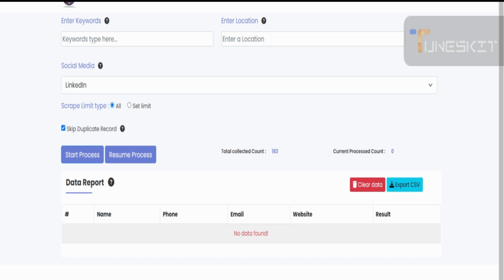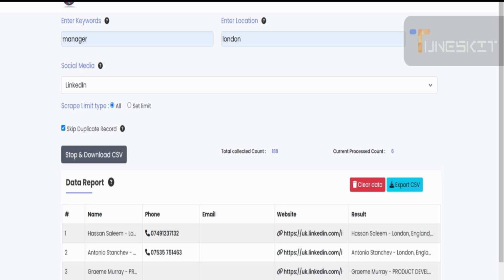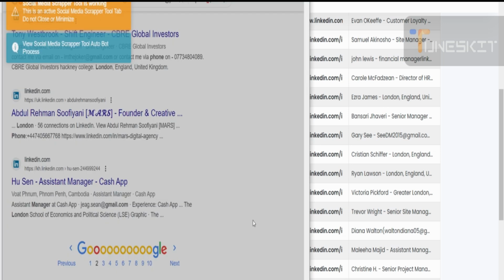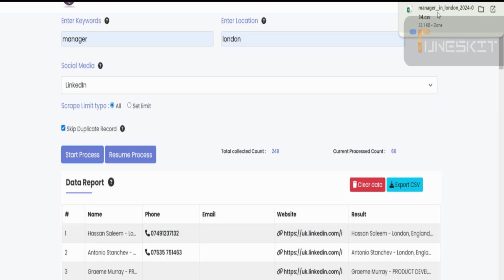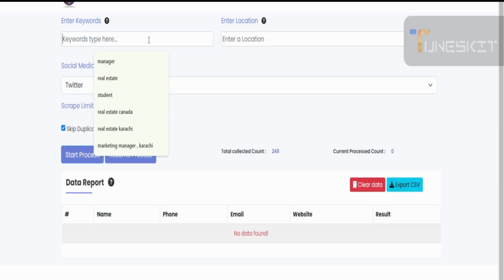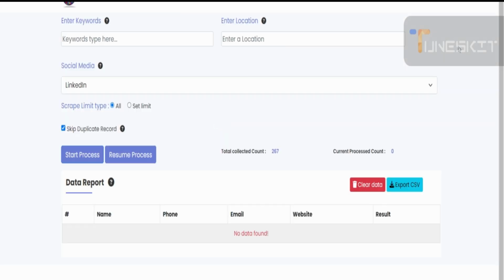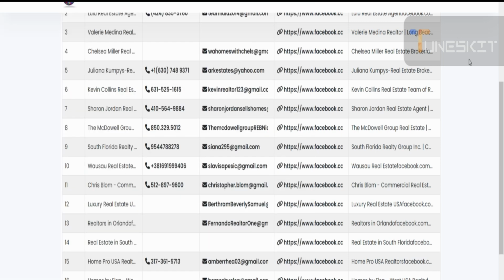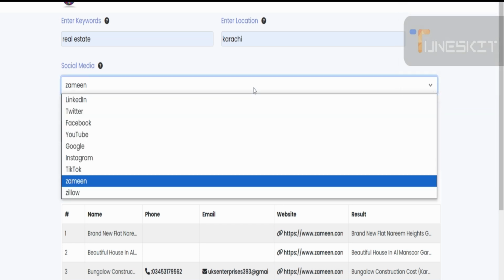🔥Ultimate Scraper: Extract Data from Facebook, LinkedIn, Tiktok , Instagram ,YouTube, Google🔥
Ultimate Scraper: Extract Data from YouTube, Facebook, LinkedIn, Ticktock , Insta ,Zillow,Zameen
EMAIL| PHONE NUMBER SCRAPER | YOUTUBE| FACEBOOK| LINKEDIN| TICKTOK| INSTAGRAM| TWITTER| EXTRACTOR

🔥Digital Marketing Full Setup🔥
🔥Best WhatsApp Marketing with Cloud Base API Panel
🔥 Instagram Data Extractor (B2b , B2c)
🔥 Facebook Data Extractor (B2B,B2C)
🔥Linkedin Data Extractor (b2b,B2c)
🔥Whatsapp Warmup Software ( Reduce the Chances of Banning)
🔥Social Phone Number Extractor New
     (Instagram,LindedIn,Facbook,Telegram,Twitter)
🔥Yellow Page Data Extractor New
🔥Best WhatsApp Marketing Software  New Features, multi account engager
 🔥Whatsapp Groups Auto Finder, joiner, bulk messages sender to groups New
🔥Social Email Extractor
🔥G-Business Extractor
🔥Insta Marketing Bot
🔥Twitter Marketing Bot
🔥Facebook Blaster(Bulk Messages)
🔥Global Email Verifier
🔥Rs Bulk Email Verifier
🔥Euro Pages Extractor
🔥Business Lead Extractor Ultimate
🔥LetsExtract email studio , email extractor, Facebook groups members,
🔥 YouTube Video Marketing Blaster Pro, video ranking software,video seo software
🔥RS Business Lead Extractor Ultimate Version (phone numbers,emails,social network profiles links, Location Addresses) All in one.

facebook profile data extractor
facebook data extractor free
facebook data extractor online
facebook page data extractor
free facebook data extractor